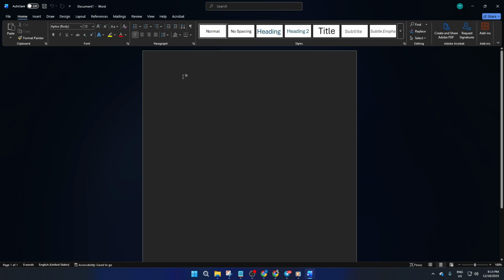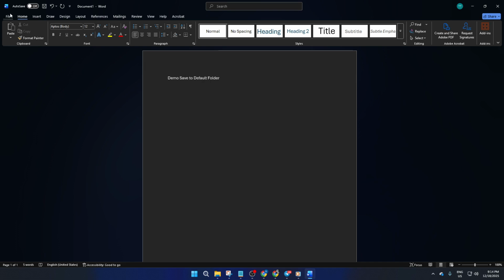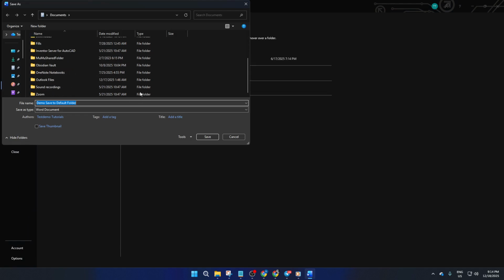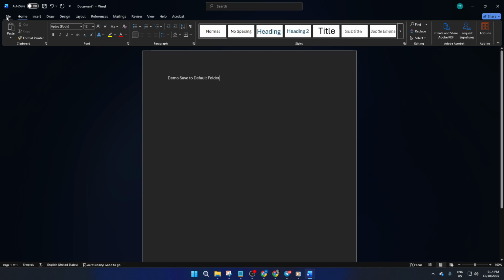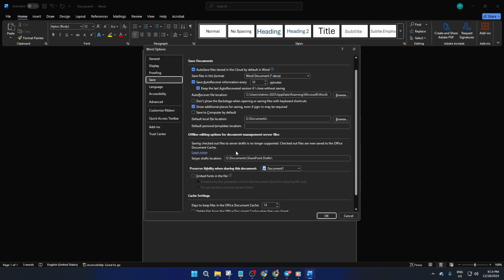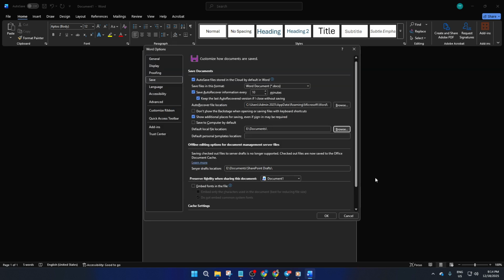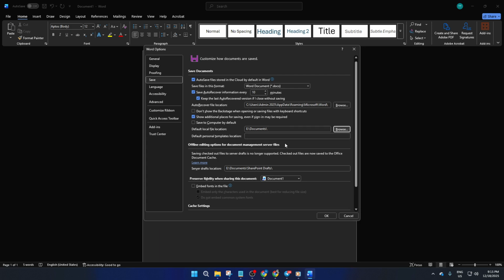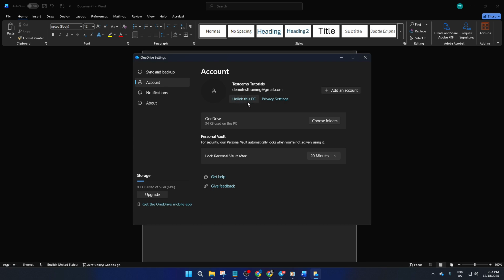How to save Word files to local PC in OneDrive (Complete Way)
Learn step-by-step how to save your Microsoft Word documents directly to your local computer instead of OneDrive! This tutorial will show you how to adjust default save locations, manually select your PC for saving, and avoid confusion with cloud storage. Save your files safely and access them offline anytime.

Supported Platforms: Microsoft Word 365, Word for Desktop (Windows & Mac), Word for Web